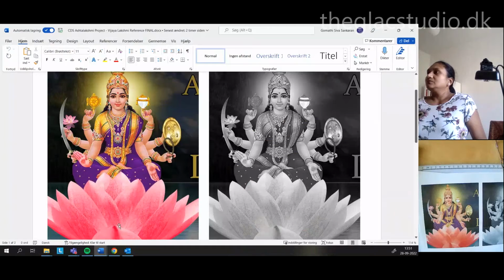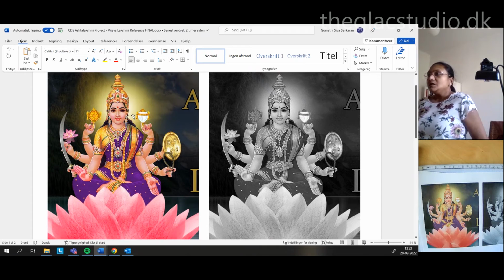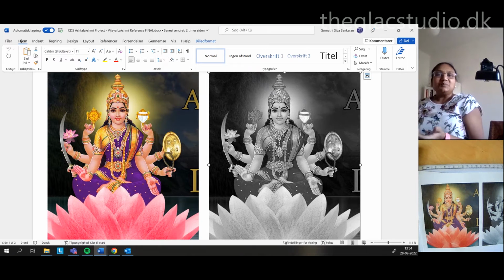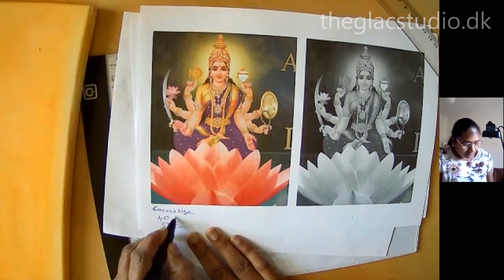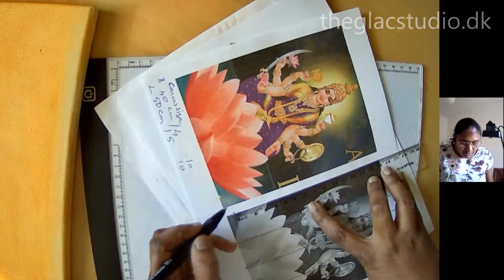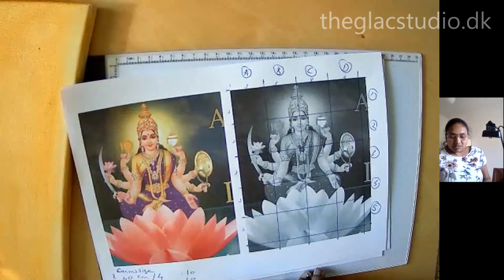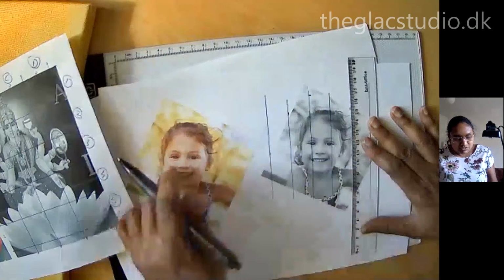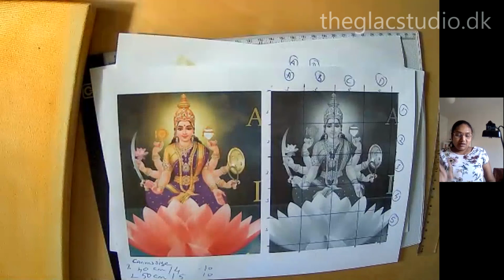STEP-BY-STEP Oil painting tutorial Vijaya Lakshmi basics to advanced level Class 01 of 11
ATTRACT ABUNDANCE WITH VIJAYA LAKSHMI :)
00:00 Vijaya Lakshmi - Planning the painting with multiple references
03:29 Discussing about the reference
09:12 Gridding the picture
18:10 Summary

About the tutorial:

This is a basics to advanced level tutorial on oil painting on a small canvas  40 x 50 cms. Watch, and paint along with me :) Learn how to make an oil painting of Vijaya Lakshmi (one of the eight forms of Goddess Lakshmi /Ashta Lakshmi) step-by-step. Get to know the tips and tricks as to how to make a professional quality painting.

More on this series of 8 tutorials on Ashta Laksmi:

I have created 8 different tutorials for the Ashta Lakshmi images. What you have chosen to work on is Vijaya Lakshmi. Ashta means eight. Ashta Lakshmis are 8 Goddess that are celebrated and prayed for all the positive propensities of life such as good health, wealth, happiness, good food, courage, victory, knowledge, children and family.

Materials Required:

1. Professional oil colors 37 ml 1 pack (Also see "Colors & Brands used in the video”) 2. Cold pressed raw linseed oil used for oil painting – 1 bottle 3. Hog hairbrushes – 1 set 4. soft synthetic brushes for Oil /Acrylic – 1 set (Also see “Brushes used in the video”) 5. wooden /metal /glass palette or plate – 1 (Avoid plastic palette) 6. small metal lid or candle stand to pour oil – 1 7. 1 small bottle of dishwashing liquid for cleaning brushes 8. 1 cleaning cloth 9. 1 Paper towel 10. glass medium-sized jar (any used jar f.eks. marmalade jar) 11. 80 x 60 cm canvas 12. Magnifying Glass - 1

Colors & Brands Used in the Video Tutorials:

1. Titanium White – Winsor & Newton brand 2. Burnt Umber – Winsor & Newton brand 3. Yellow Ochre – Winsor & Newton brand 4. Sky Blue/Primary – Maimeri Classico Brand 5. Ultramarine Blue – Maimeri Classico Brand 6. Mars Red – Maimeri Classico Brand 7. Olive Green _ Van Gogh Brand 8. Earth Green – Maimeri Classico Brand 9. Permanent Yellow Light – Maimeri Classico Brand 10. Ivory Black – Maimeri Classico Brand 11. Crimson – Maimeri Classico Brand 12. Yellow Ochre Light – Maimeri Classico Brand 13. Vermillion Light _ Maimeri Classico Brand 14. Prussian Blue – Maimeri Classico Brand 15. Permanent Violet – Maimeri Classico Brand 16. Cadmium Orange – Maimeri Classico Brand 17. Light Gold - Rembrandt Brand

Brushes Used in the Video Tutorials:
1. Hog hairbrush – Round (Large) size 12 for the first Layer or washing the canvas
2. Soft synthetic brushes – Round – sizes 0 to 14
3. Soft synthetic brushes – Flat – sizes  0 to 14
4. Soft synthetic brush – Angular – size 18
5. Microbrush - size 0/12 Princeton Round velvet touch